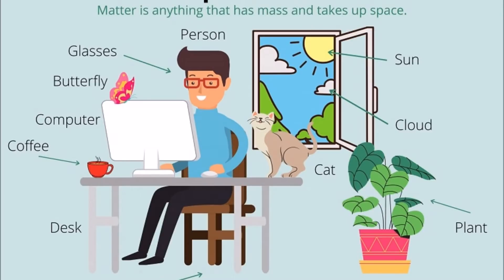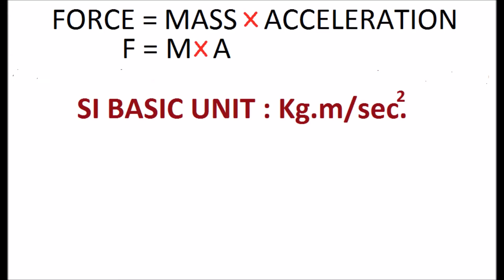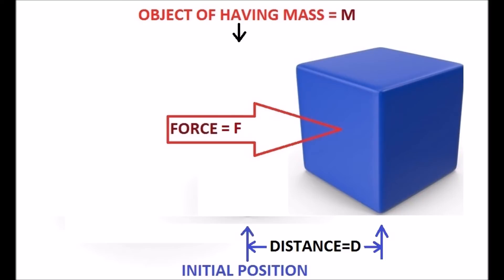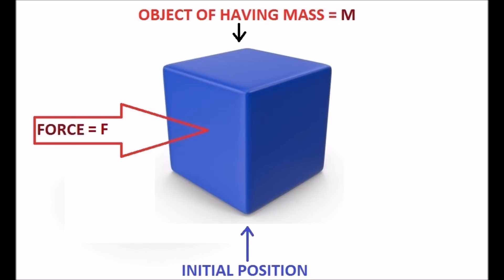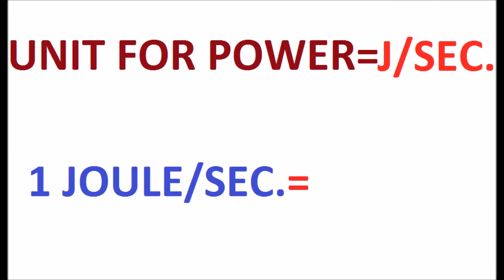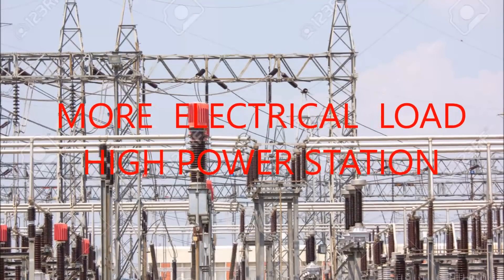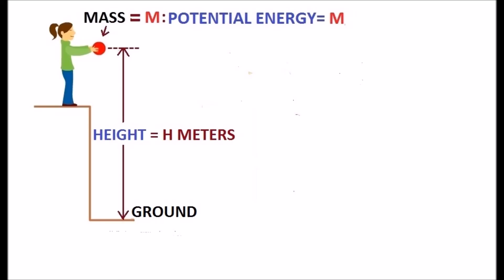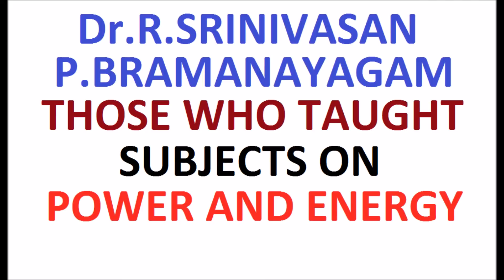POWER AND ENERGY BASICS REALIZE WITHIN SHORT TIME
There are many videos presentation about Power and Energy. In this video, particularly most of the basic concepts and units of Power and Energy are covered and exposed visually with short videos for enhancing the realization. Anybody can easily understand and realize the subject matter within short period of time. The  presentation of the topic will make the students to aware about the fundamental basic concepts clearly without any struggles.
Typos
2:15 OBJECT OF HAVING MASS=M=1 Kg